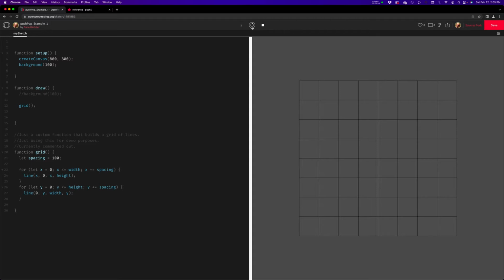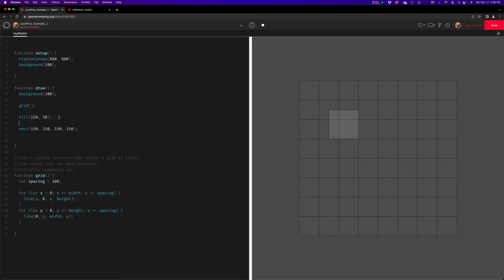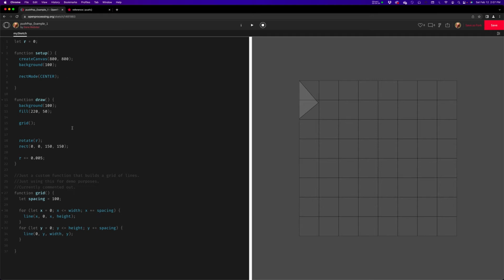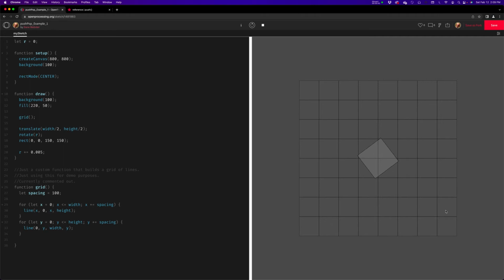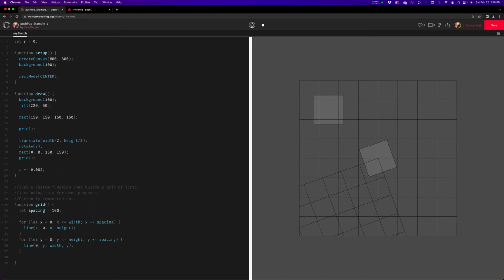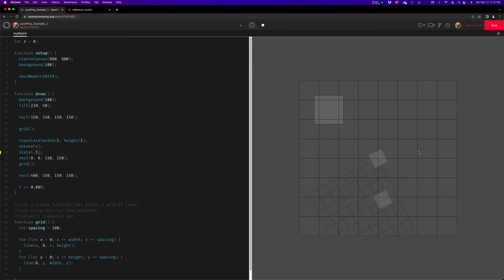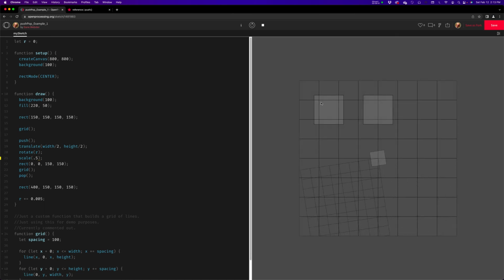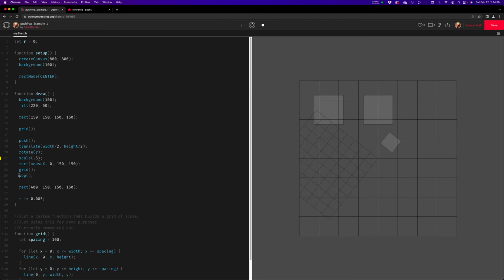pushPop part1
Basics of using Push and Pop in making transformations (translate, rotate, scale) in p5js. (Part 1)